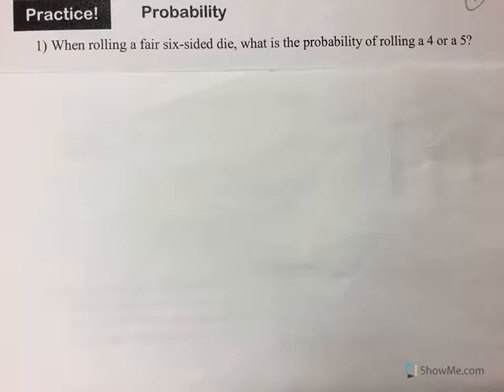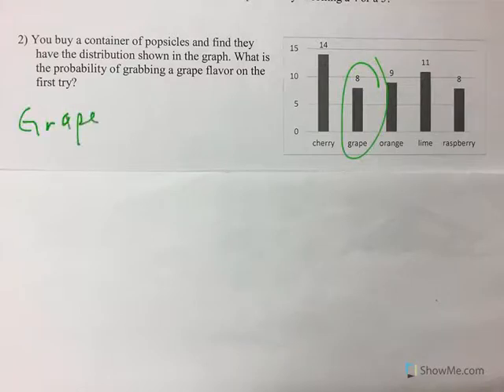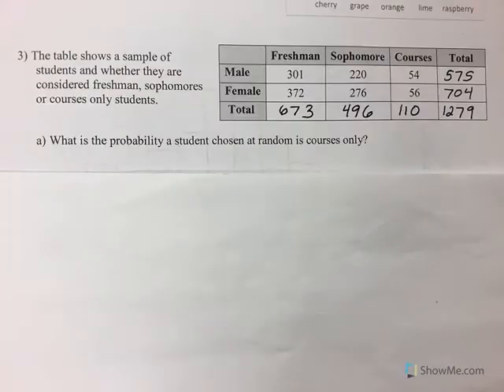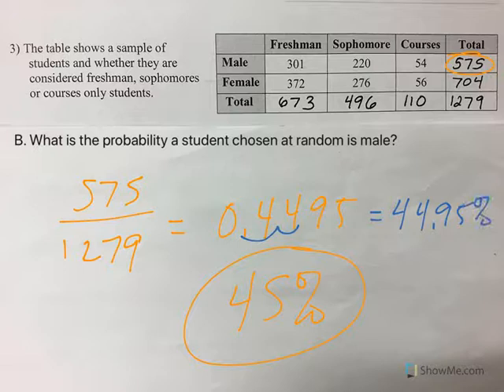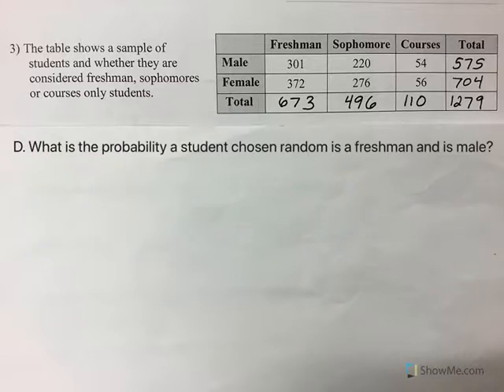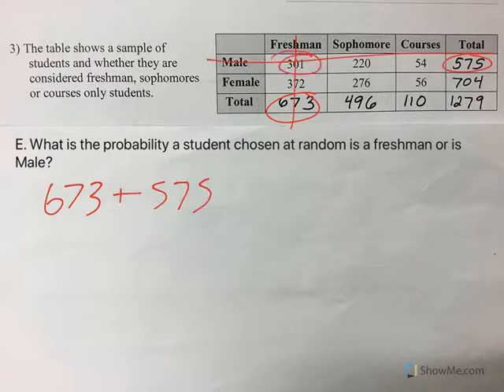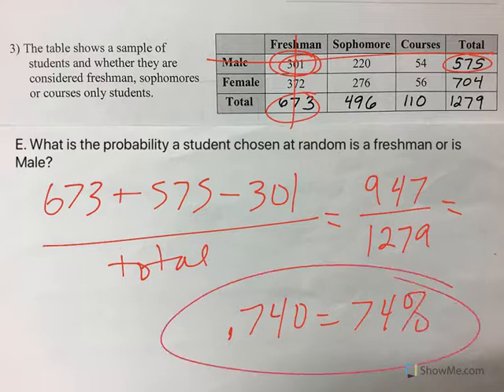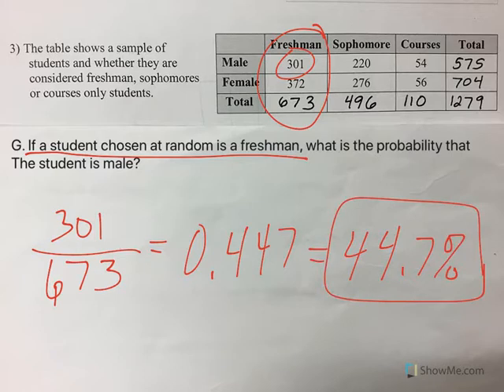Practice: Probability (16)